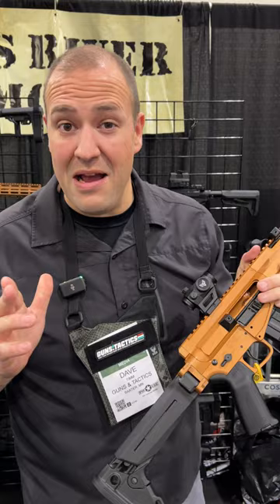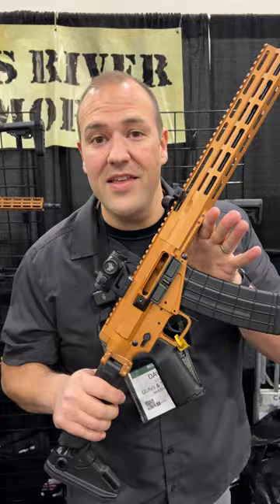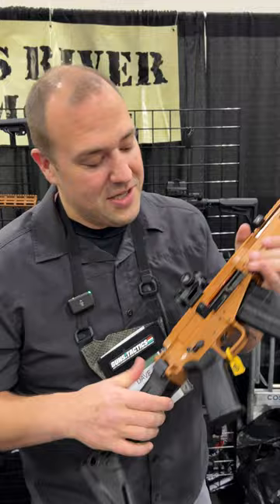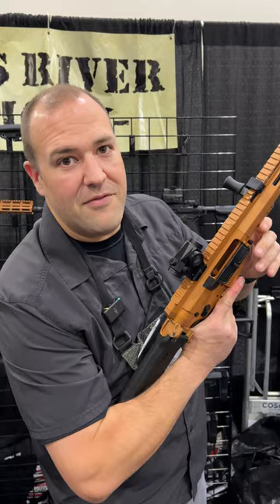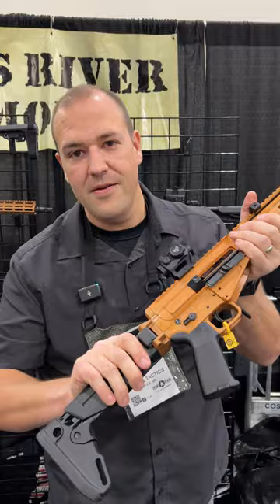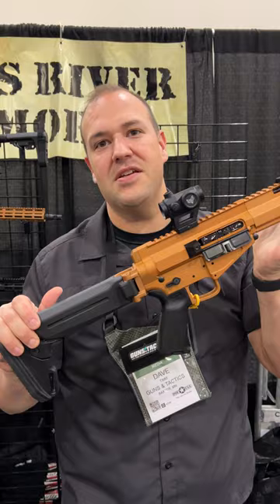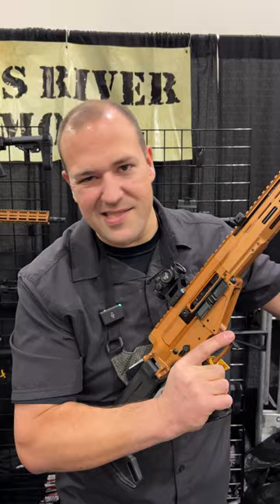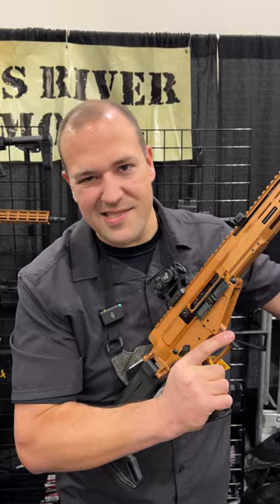The new Mike 102 from Foxtrot Mike Part Ak102 Part AR!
To learn more, get specifics and where you can see one check out our